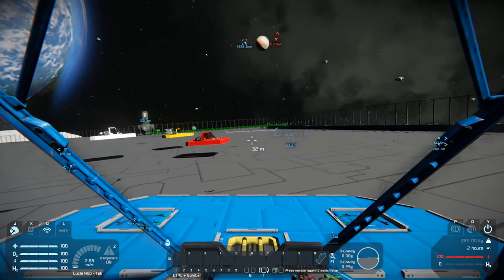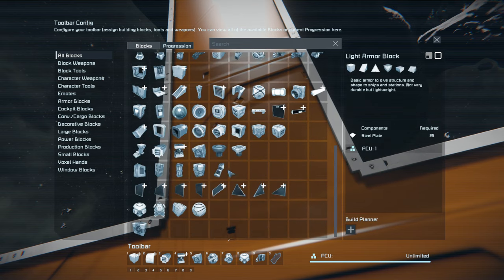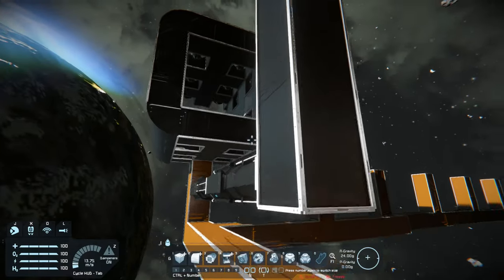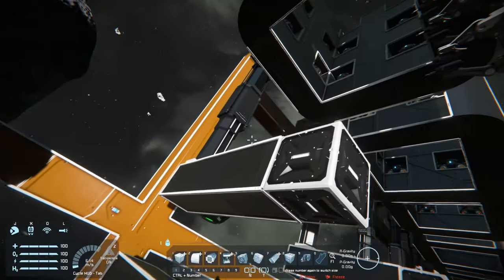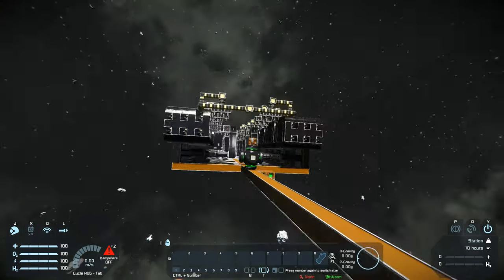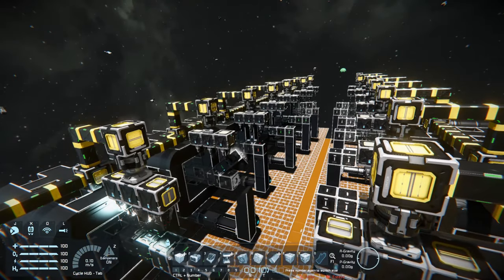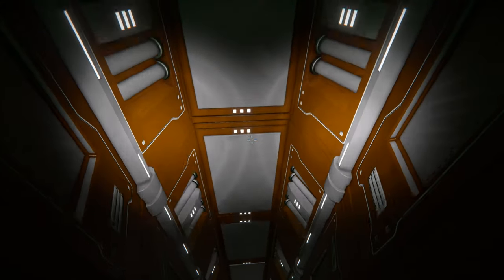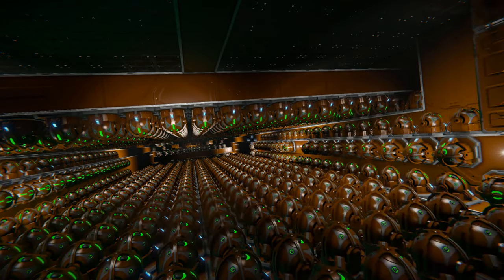The Quantum Pearl - Space Engineers - 39